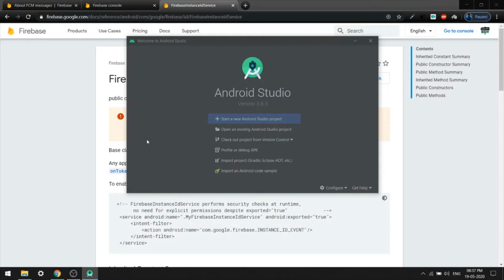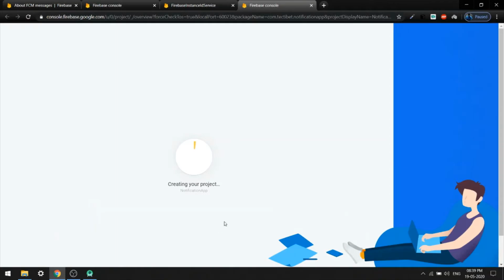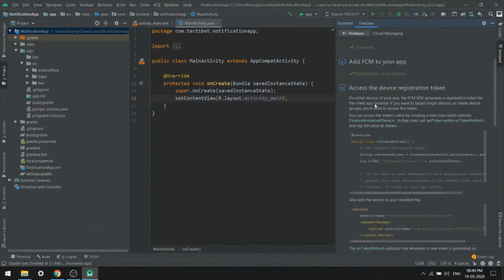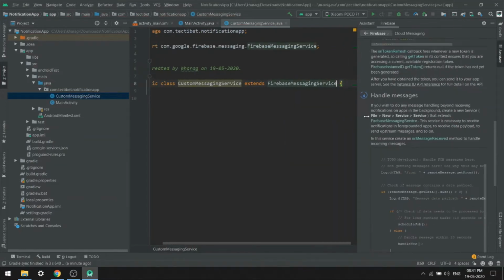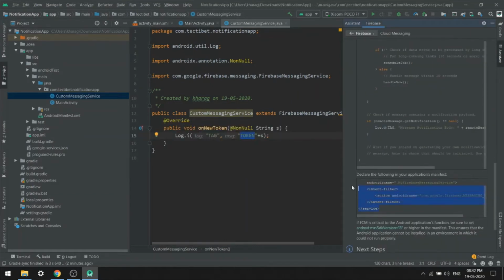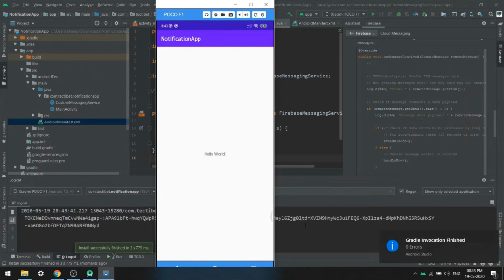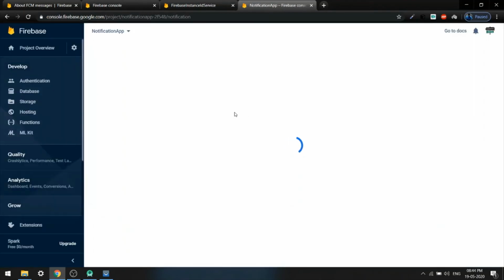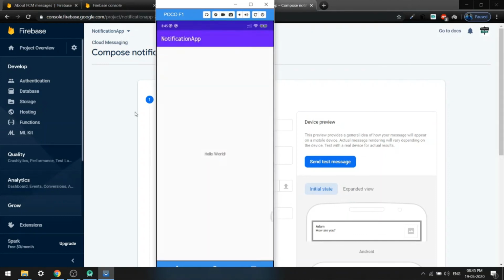Firebase push notification with android (easiest way)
project)